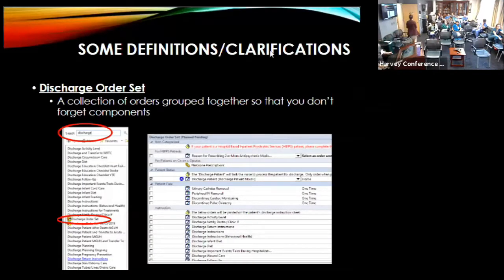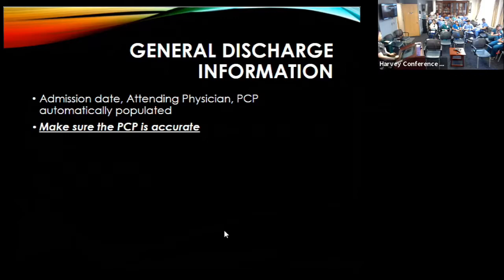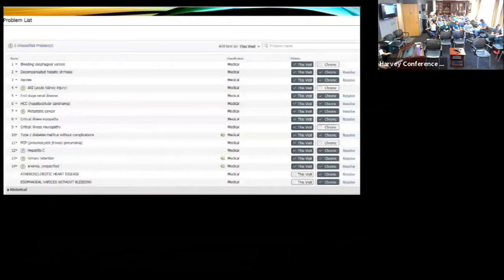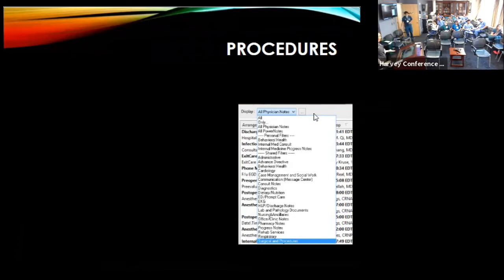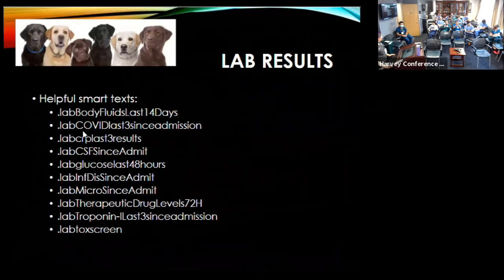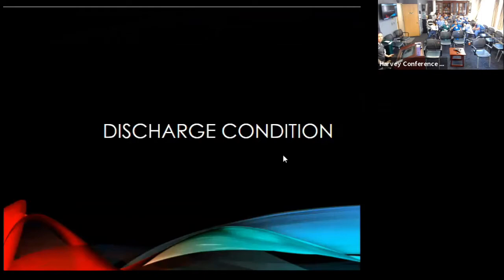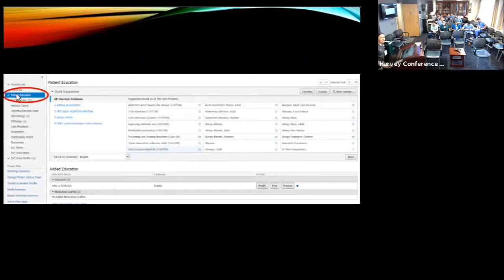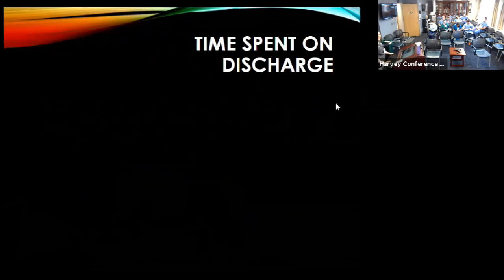Discharge Summaries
DOM Noon Conferece 6/29/2021